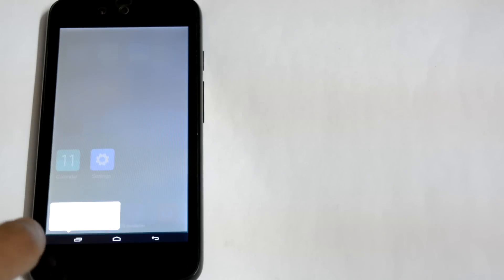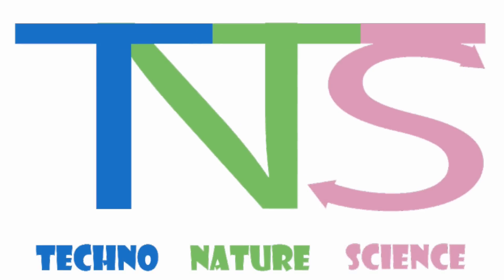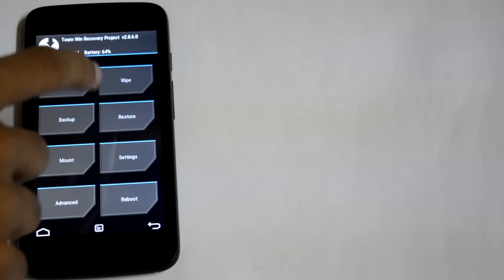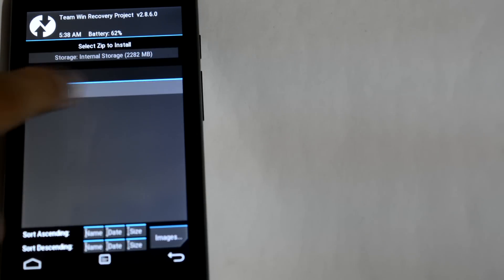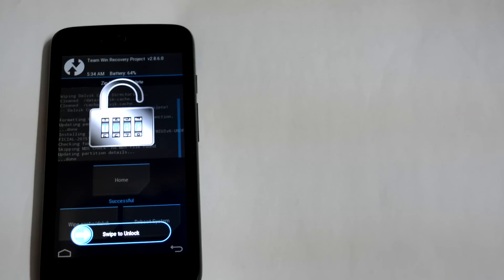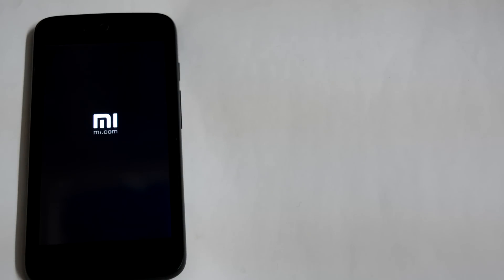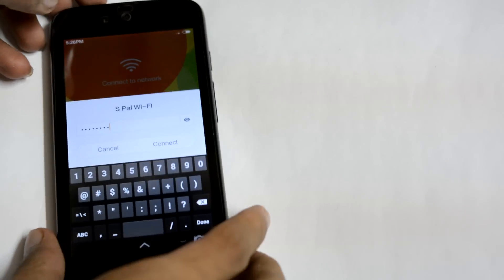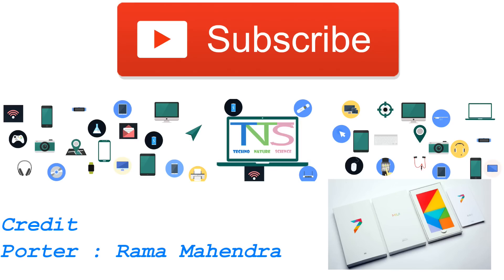MiUI 6 Rom For ANDROID ONE [How to Install]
Credit
Porter : Rama Mahendra

Follow Sounak